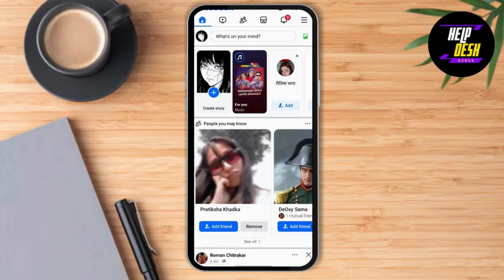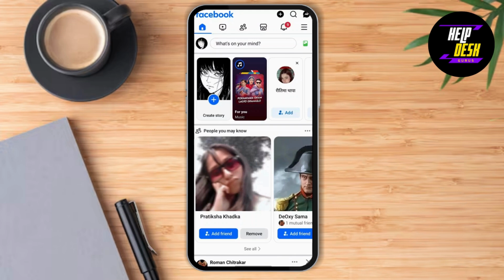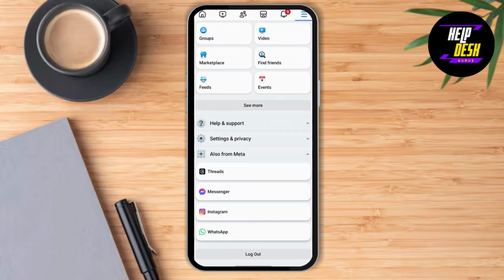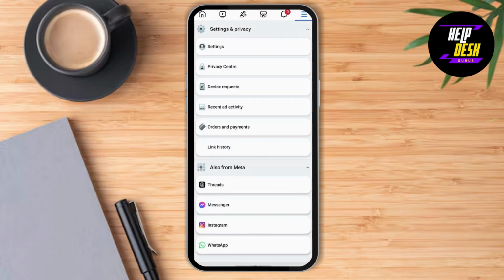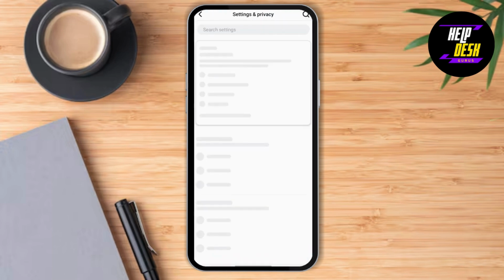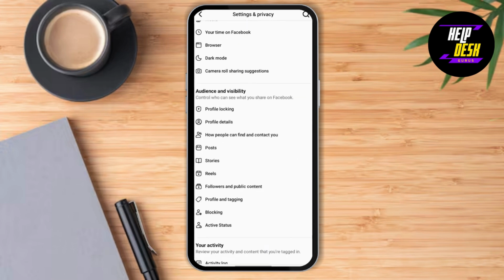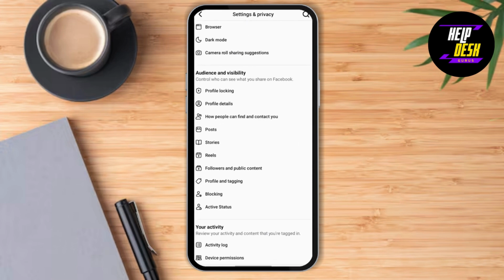How to Activate Followers Option on your Facebook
Welcome to our step-by-step guide on "How to Activate Followers Option on Your Facebook"! If you're looking to expand your audience or simply make it easier for others to follow your updates on Facebook, this video will show you exactly how to activate the Followers option on your Facebook profile. Whether you want to increase your reach or connect with more people, we’ll walk you through the simple steps to enable this feature on both desktop and mobile. Follow these easy steps to manage your followers and grow your online presence!

In this video, you'll learn:

How to activate the Followers option on your Facebook profile
How to enable the Follow button on Facebook
Step-by-step guide to allow people to follow you on Facebook
How to manage your followers on Facebook
Tips to grow your followers on Facebook